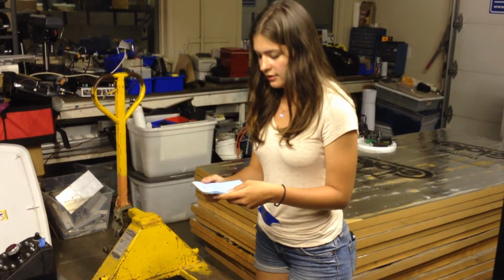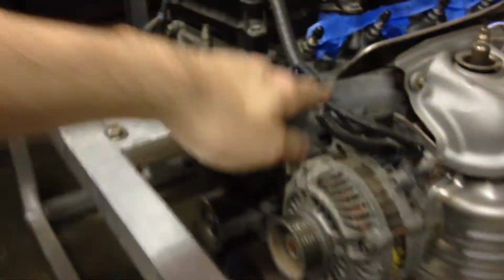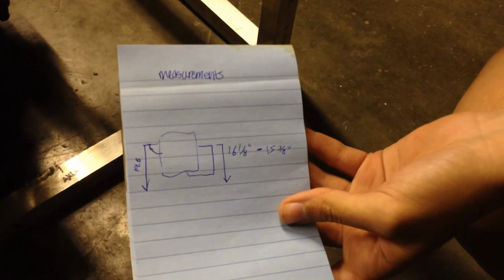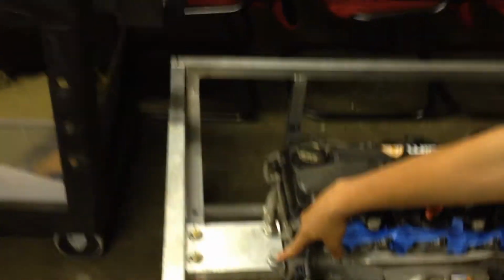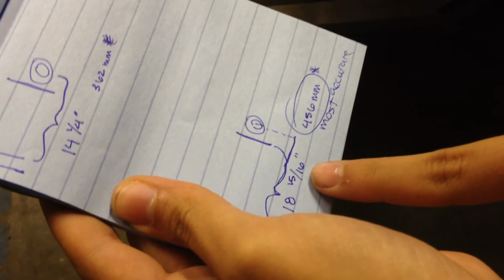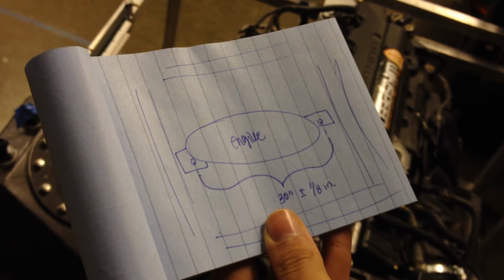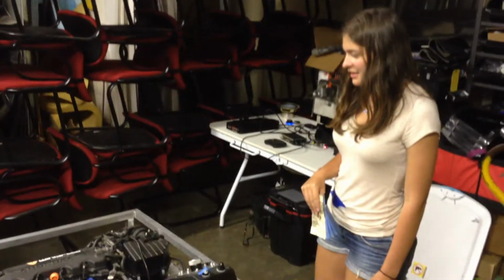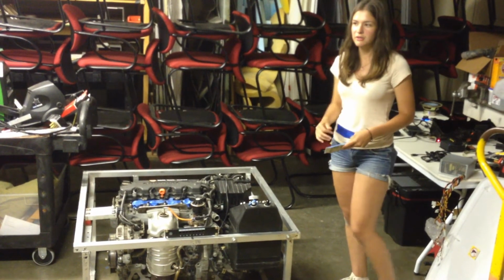WIKISPEED Demo detail 2014 July 10 Lynnwood WA engine module V4 measurements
Pamela and Joe walk through WIKISPEED engine module v4, showing the measurements of the engine mount and transmission mount.